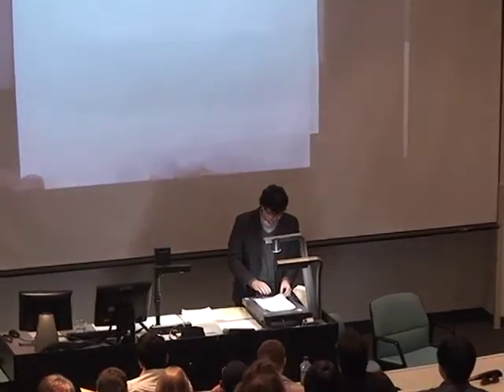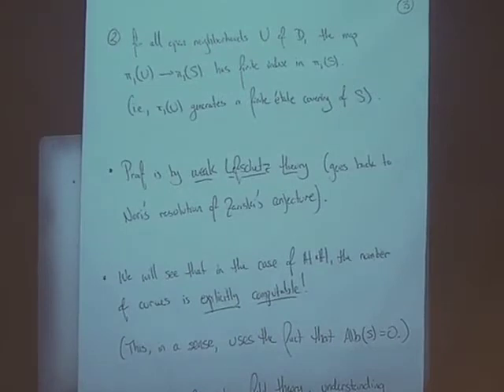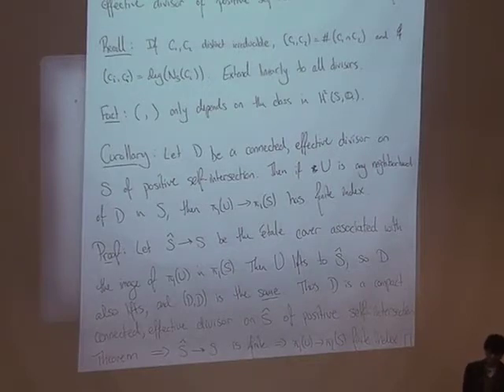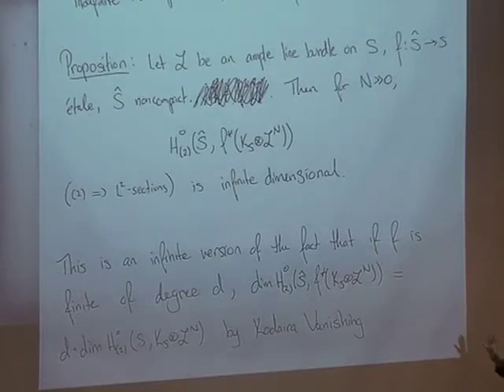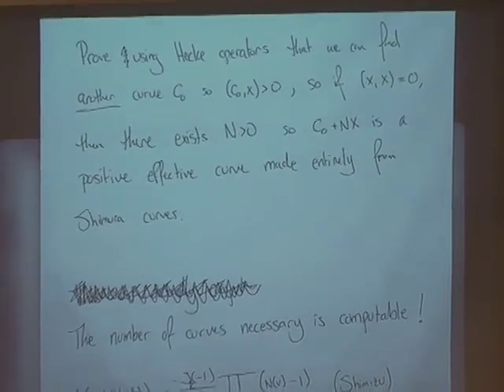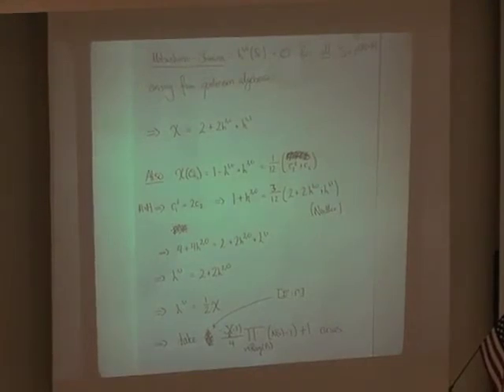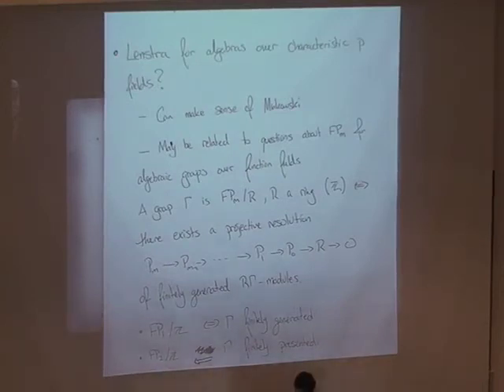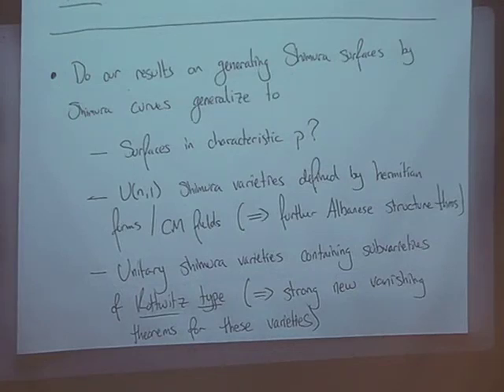Determining large groups and varieties from small subgroups and subvarieties 4-4